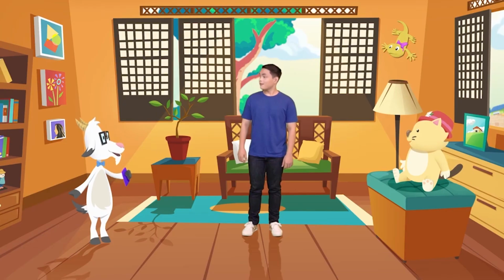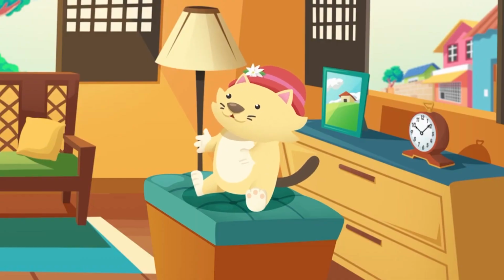What is sentence? | Sentence vs Phrase | Ready Set Read